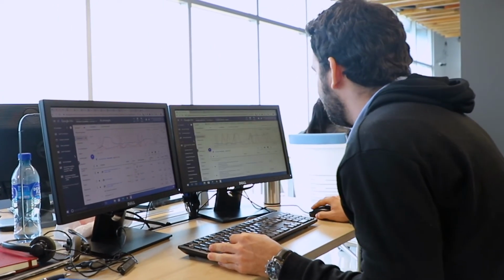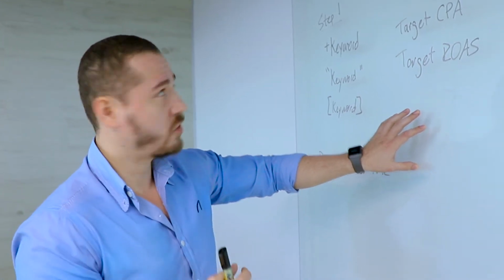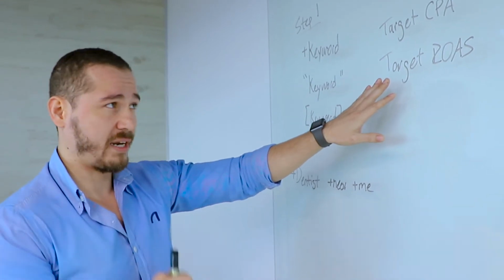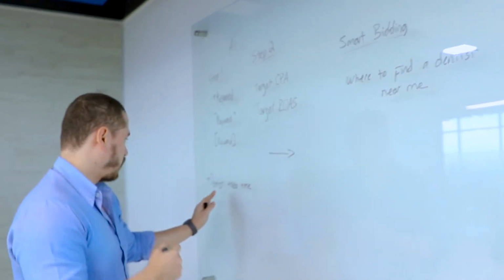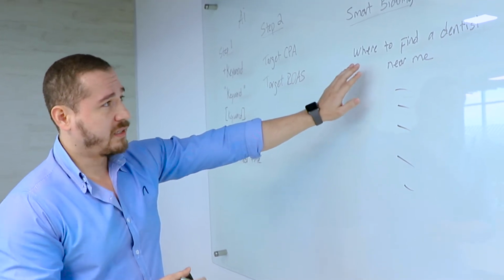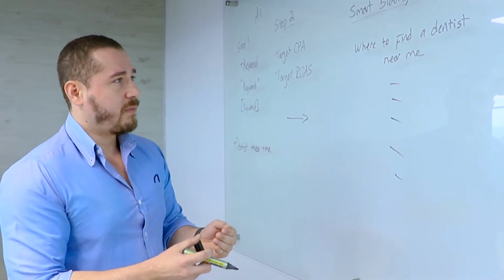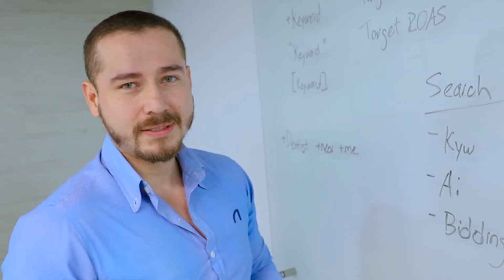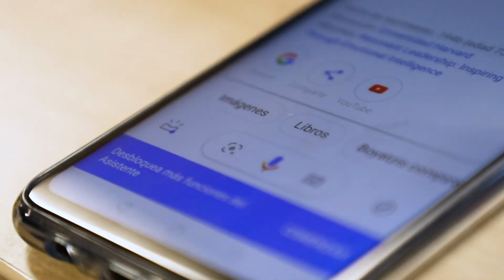UnderTheSurface - Episode 40: PPC Trends 2020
Here are some best practices and strategies that you can use to leverage what we consider the biggest PPC trends for this upcoming 2020: Responsive Search Ads, Artificial Intelligence, and Voice Search. Dive in to watch White Shark Media UnderTheSurface Episode 40!

and request a proposal for our services!

Request access to our FREE PPC Tools!

► AdInsights by White Shark Media: Free PPC Audit Tool

► Optimizer by White Shark Media: Free Guide to Optimizing Your Campaigns